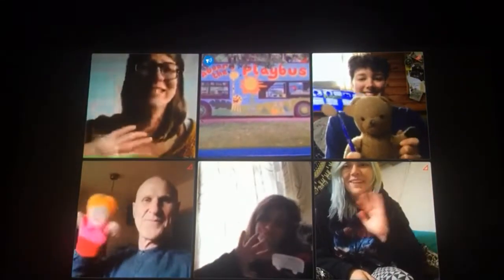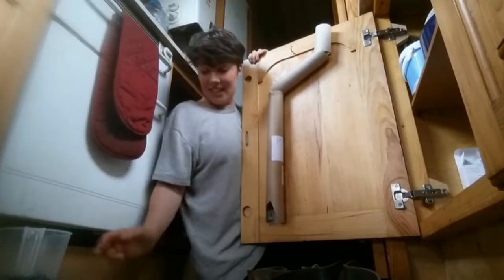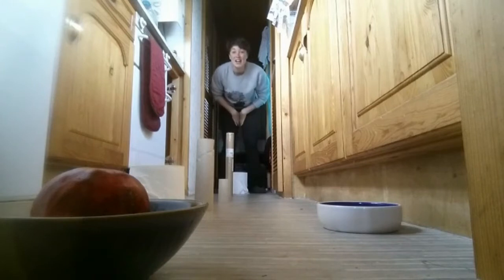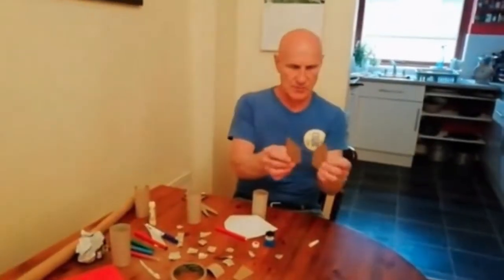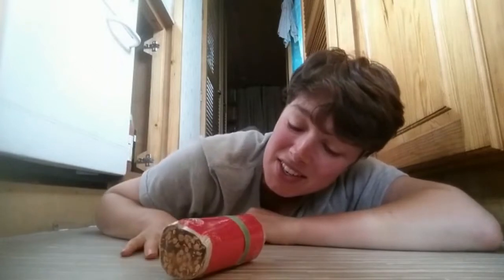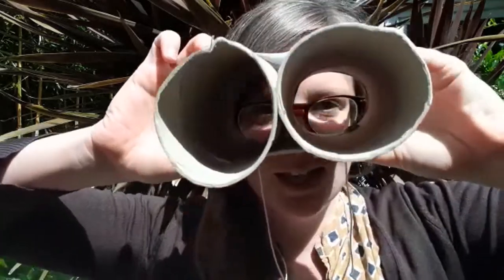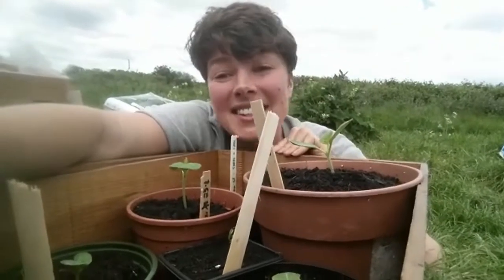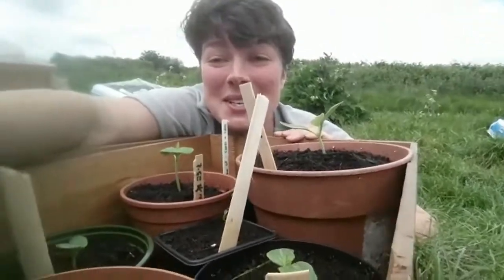Playing with... cardboard tubes!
Here's a compilation of ideas from the Playbus team about different ways to play with cardboard tubes!